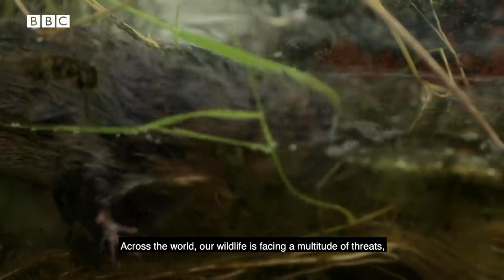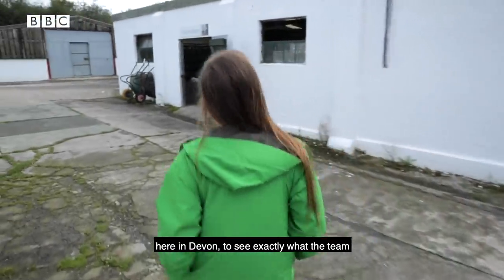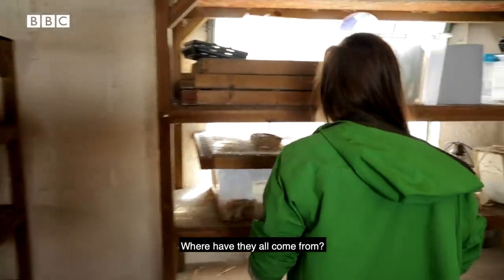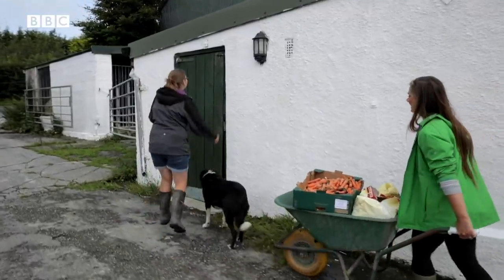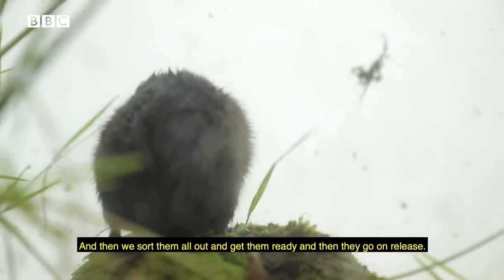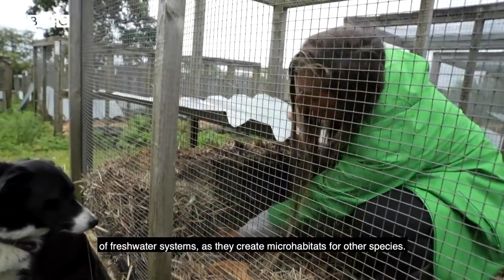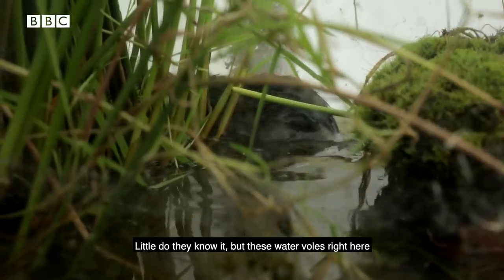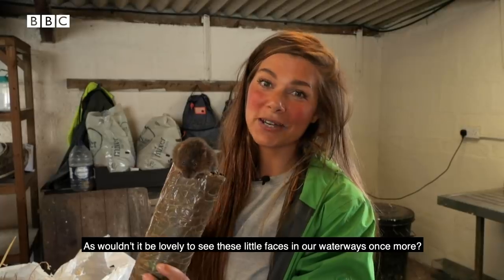Saving Water Voles From Extinction | Wild Rescue | BBC Earth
One of the UK's most infamous species, made famous by The Wind In The Willows, is now in danger - and needs our help.

Wild Rescue (2020)
In a time where animals have needed our help more than ever, conservation and animal welfare has never been so important. Join Hannah Stitfall as she visits some of the most remarkable people on the front line, working tirelessly to give species a fighting chance.